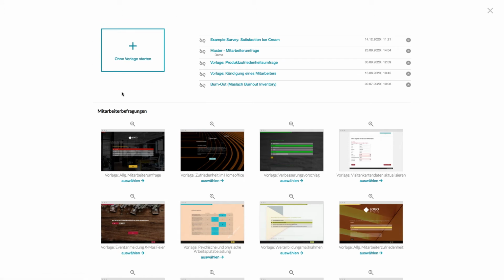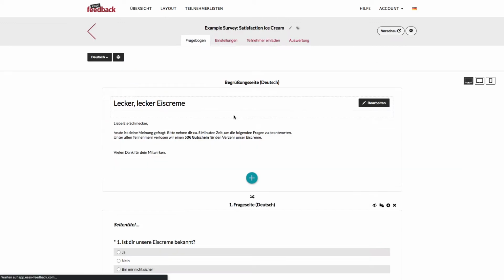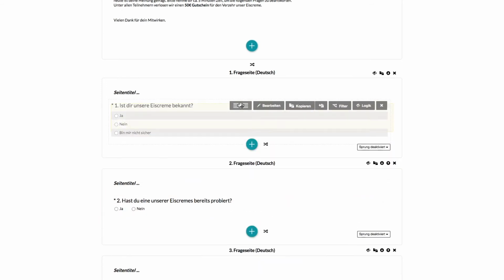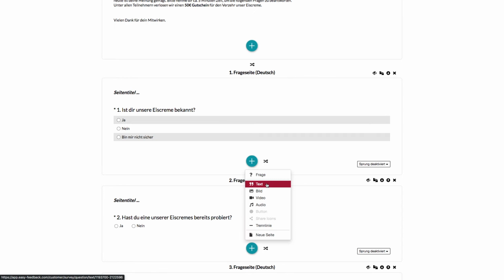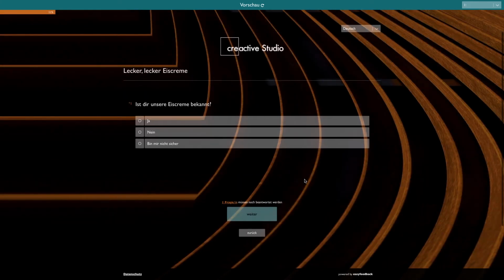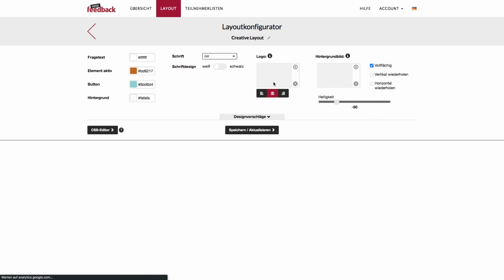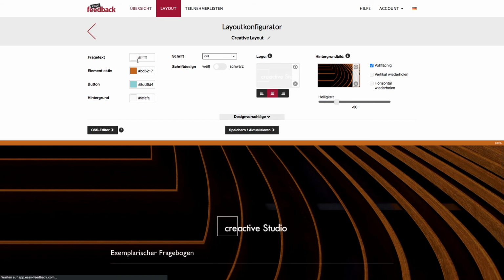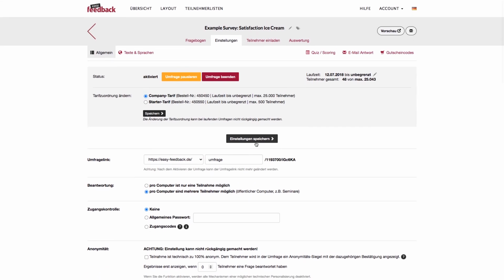1. Create a survey with your own logo | easyfeedback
With easyfeedback, you can easily create surveys on any topic without any prior knowledge. Whether it's employee surveys, customer surveys, lead generation or a marketing quiz - it's quick and easy to get started.

Create a customized survey with your own logo in just a few clicks and adapt it exactly to your needs.

With a variety of templates and extensive customization options, you can ensure that your survey is both professional and tailored to your business.